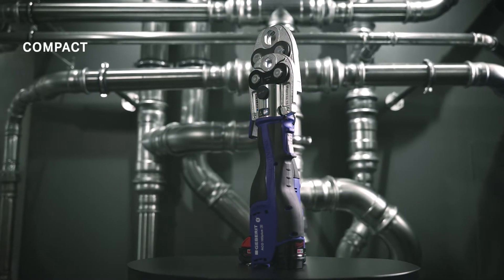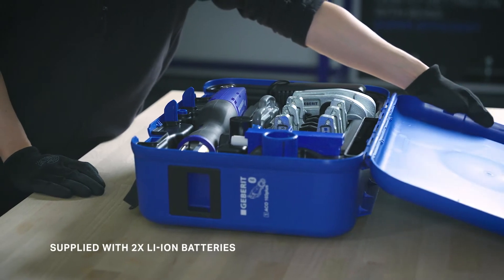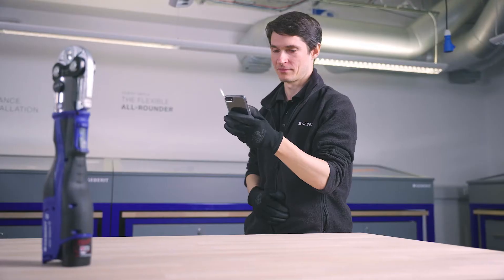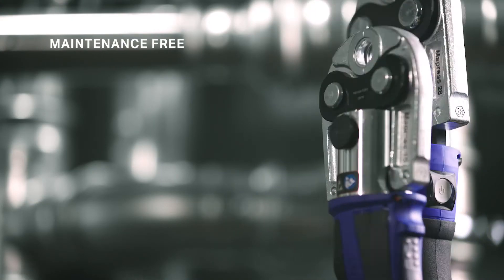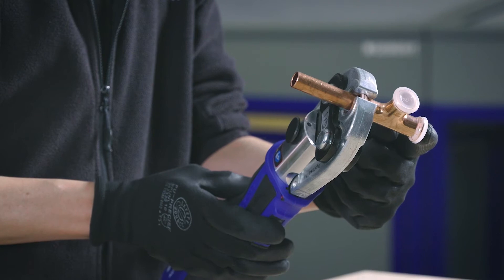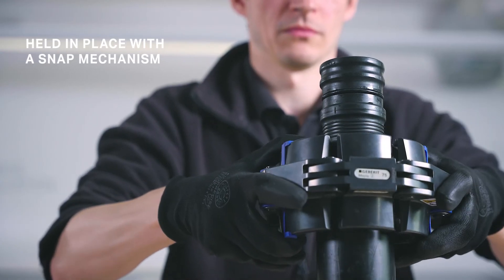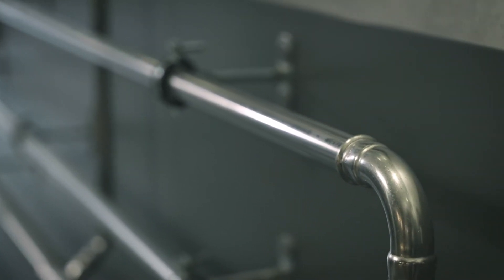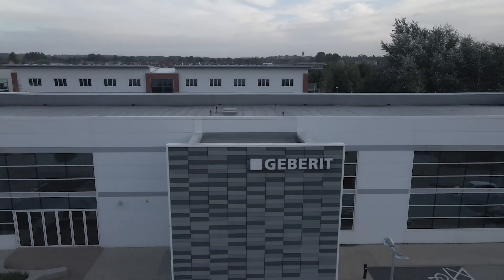Geberit Supply Systems – Tools & Accessories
An introduction to Geberit pressing tools and accessories.